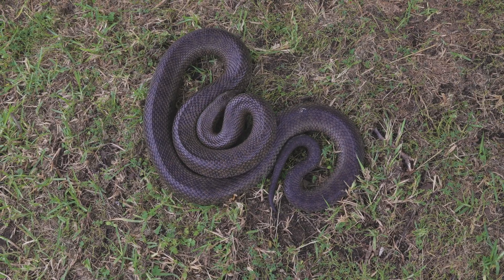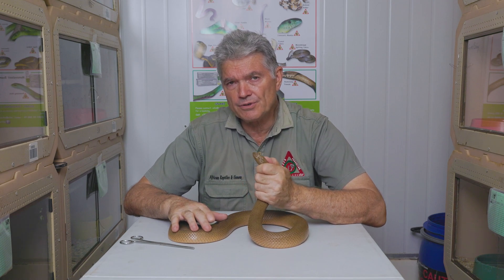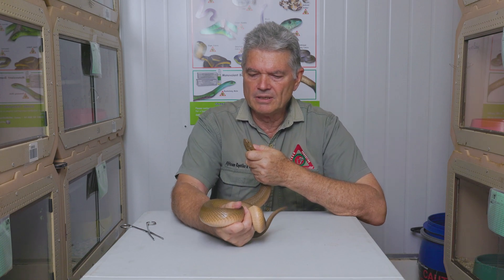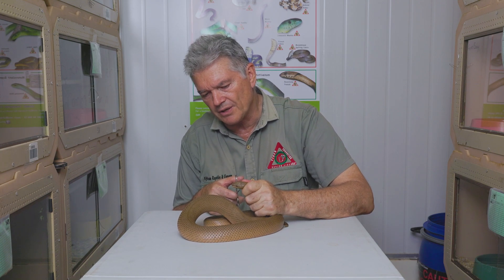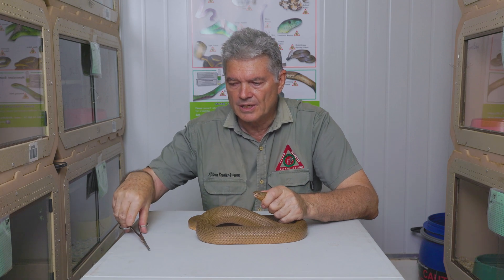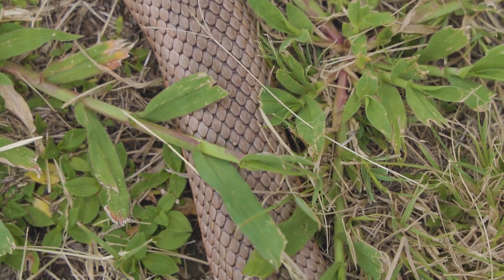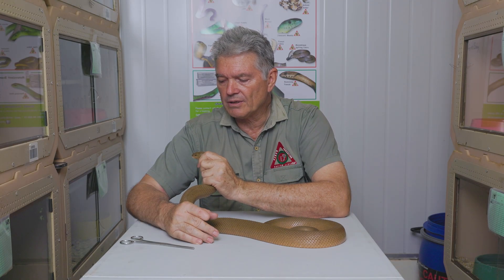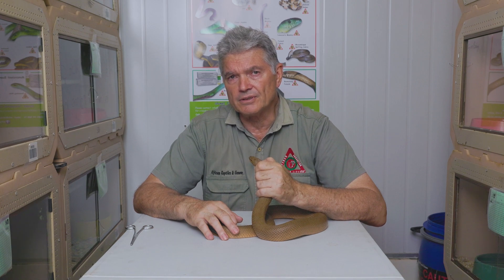The Mole Snake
🐍 How to Identify a Mole Snake 🐍

In this video, we take a closer look at the Mole Snake (Pseudaspis cana)—a powerful, non-venomous snake commonly found across southern Africa. Learn how to accurately identify a Mole Snake and avoid confusing it with other species like the Cape Cobra or Black Mamba.

🔍 In this video, you'll discover:
✅ Key physical characteristics of the Mole Snake
✅ Differences between juvenile and adult Mole Snakes
✅ Common habitats and behaviors
✅ How to distinguish it from venomous snakes

Misidentifying snakes can lead to unnecessary panic or harm to these vital reptiles. With the right knowledge, you can stay safe and contribute to the conservation of African snake species.

📞 Need professional snake training?

00:00 Introduction
01:04 Identification
01:41 Juvenile Identification
02:04 Venom and Fang structure
03:28 Why "Mole" Snakes
03:53 Scales
04:03 Reproduction
04:43 Size
05:20 Our Facility and Training